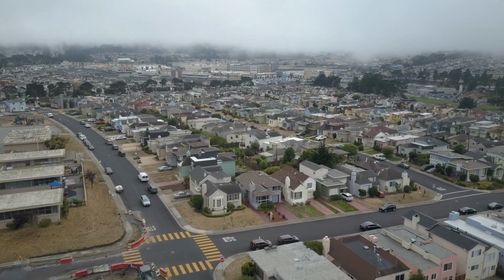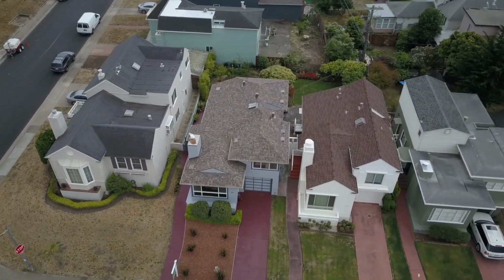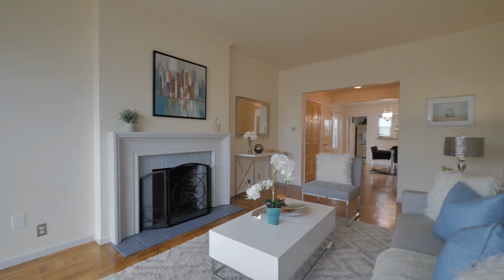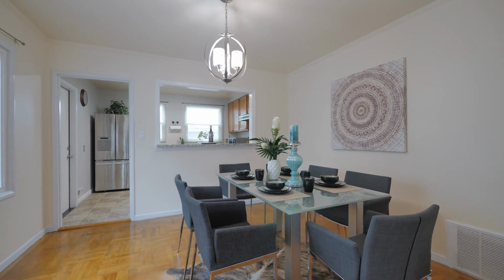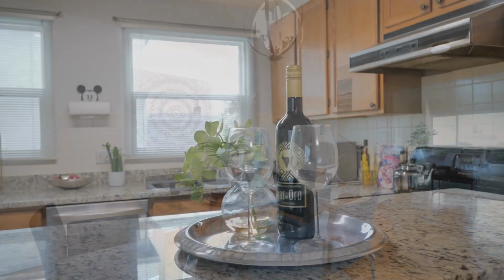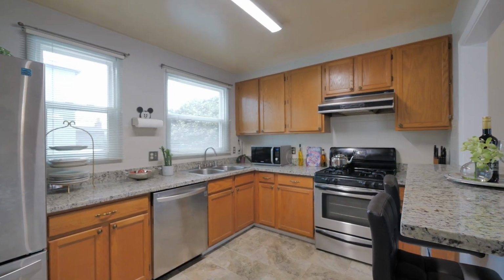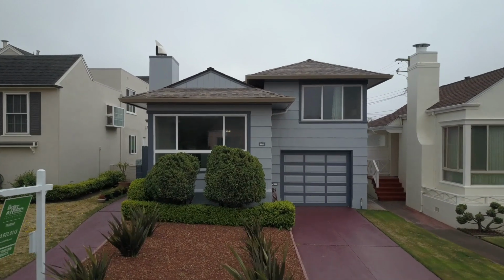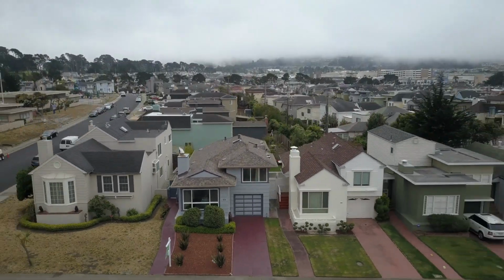105 Westlawn Ave, Daly City CA 94015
Location, Location, Location! Beautiful & Exceptional Westlake Olympic Detached Home! Beautiful mid-century Doelger in the highly sought after Westlake #1 and Olympic neighborhood.

This home offers 3 bedroom, 1 bath and a spacious living room with fireplace, formal dining room, updated kitchen and hardwood floors throughout. This home is move in ready with newer roof and newer sewer lateral!

1 car garage with additional 2 car parking car in the driveway. Great location! Walking distance to Westlake Shopping Center, Lake Merced, SF Golf Club, Bart Station, Public Transit, and easy access to freeways. A Must See!

3 bedroom 1 bath 1252 sq ft home and  3300 sq ft lot.